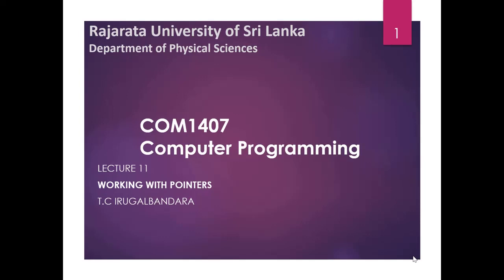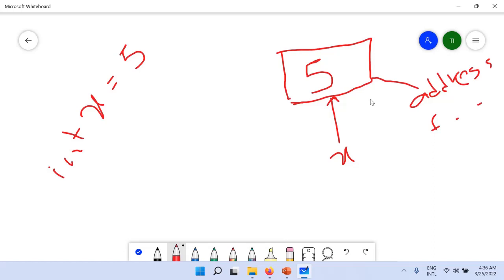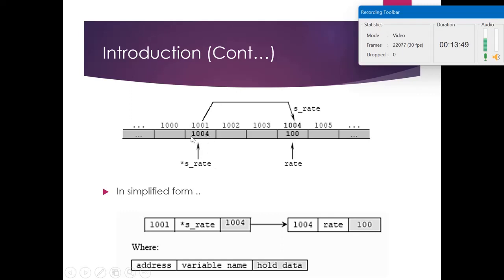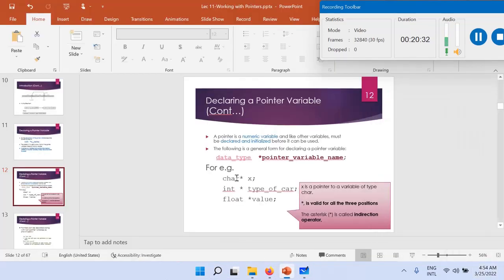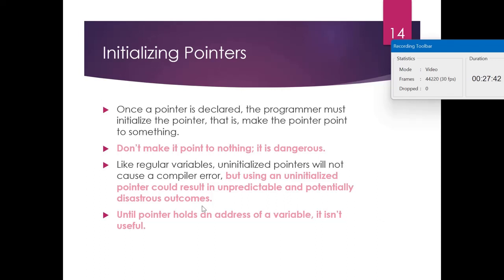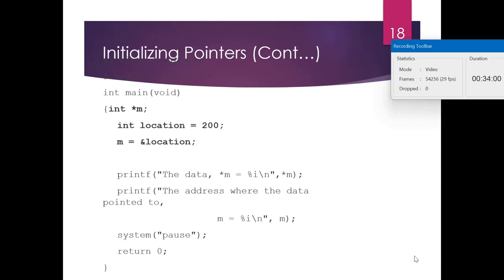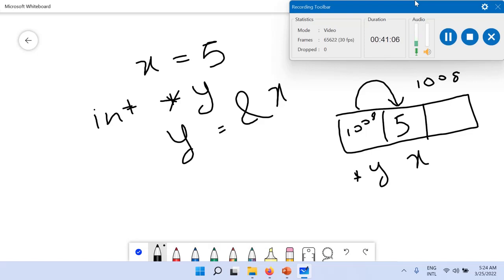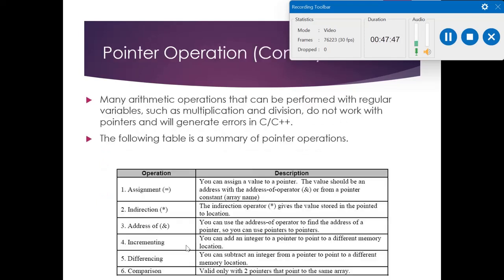Pointers Part I